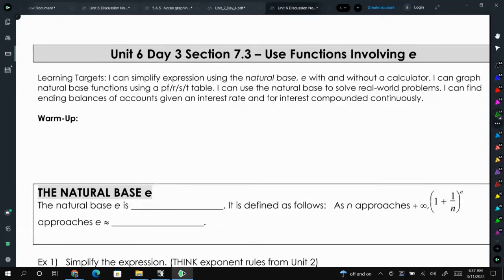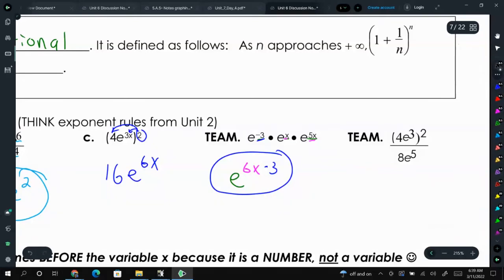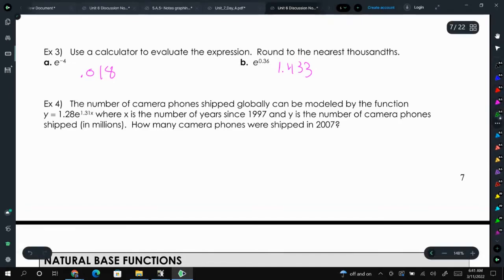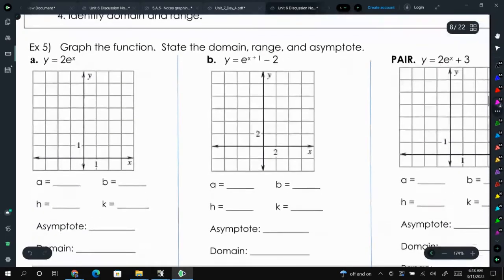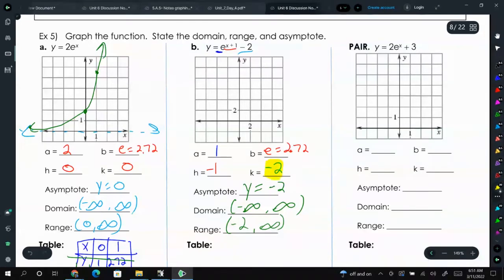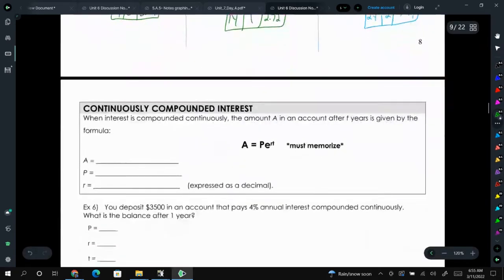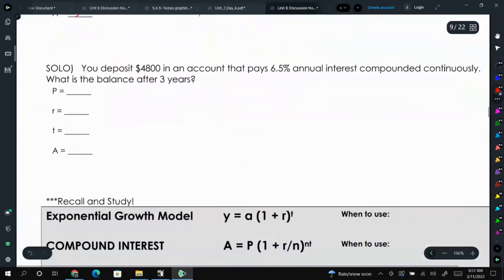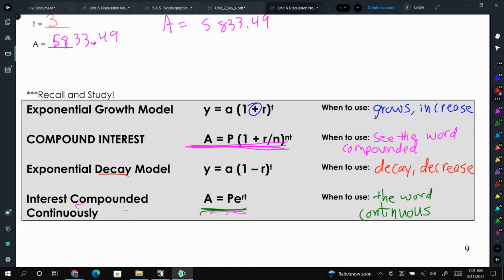Algebra 2 Trig Unit 6 Day 3